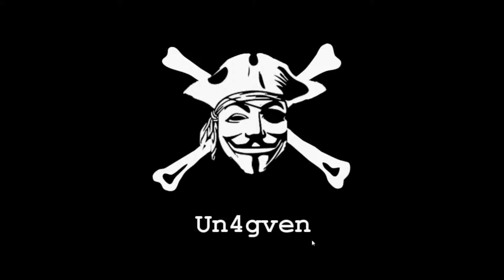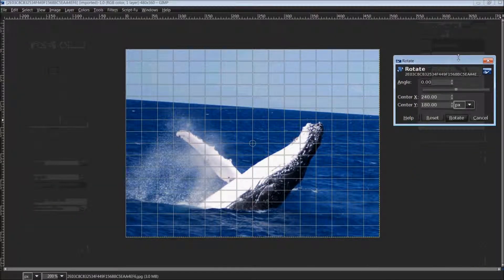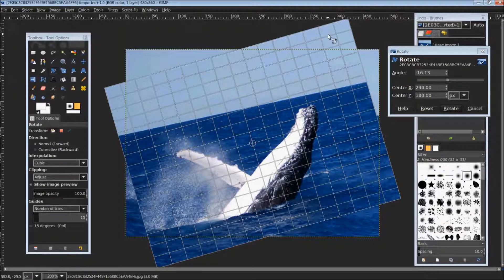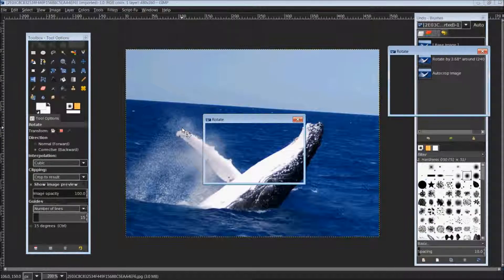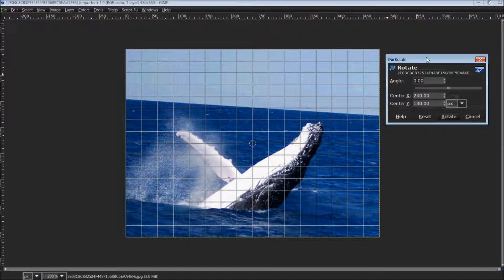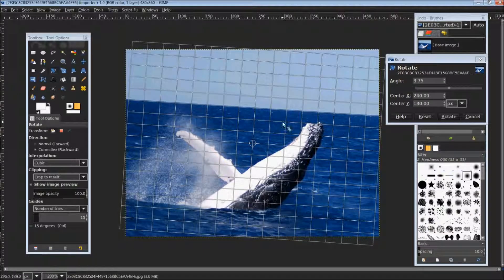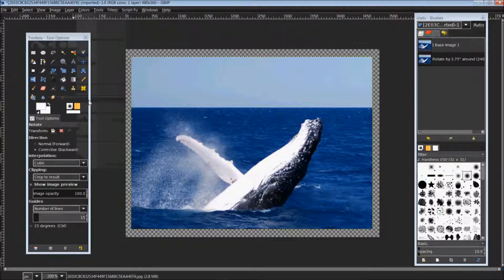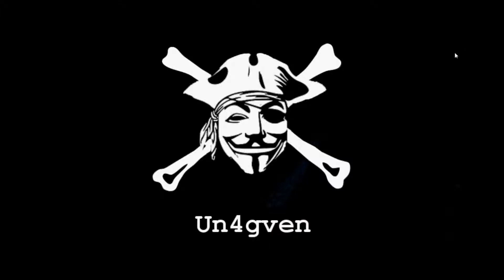GIMP 2.8 How to Use Corrective Roations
This video demonstrates how to rotate and straighten an image with precision using GIMP 2.8 in Windows 7

NEW!!  Purchase Prints, Mugs, Mousepads & more!

SONG: Need your heart by adventure club (protohype remix)